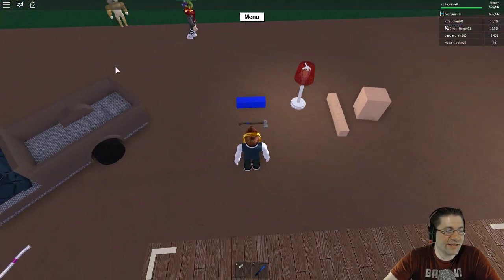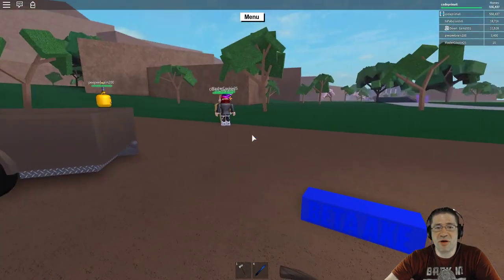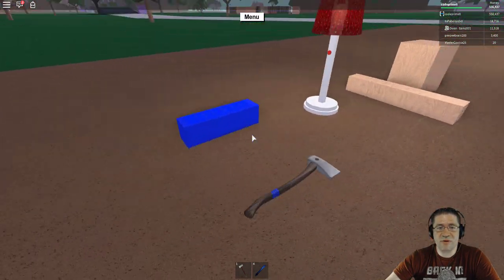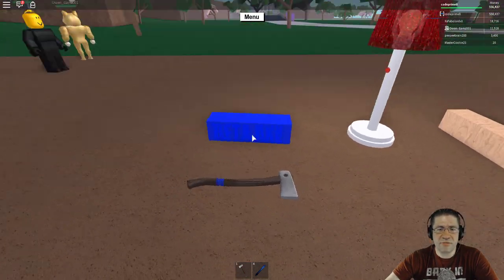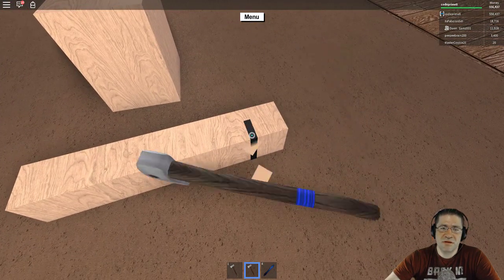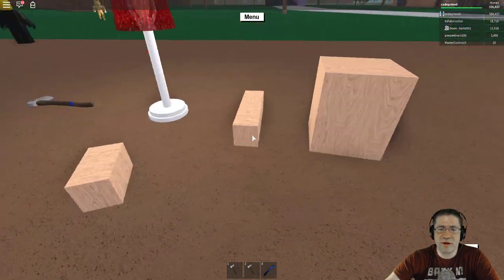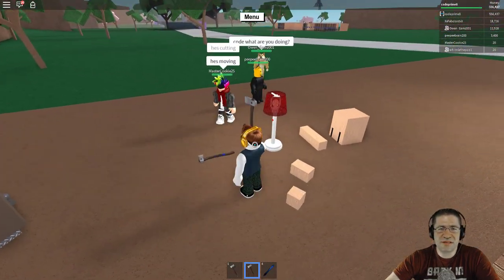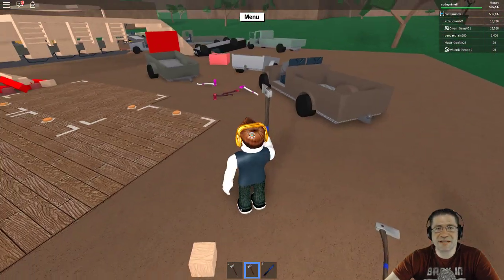Roblox - Lumber Tycoon 2 - The Beta Axe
This is a quick tutorial over what the Beta Axe is, how you can get it, and details about the Beta.